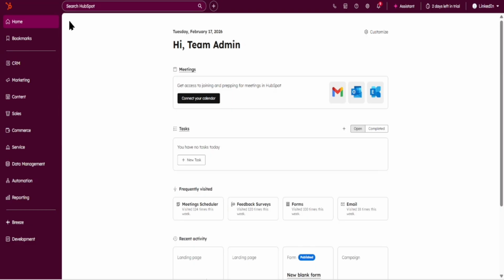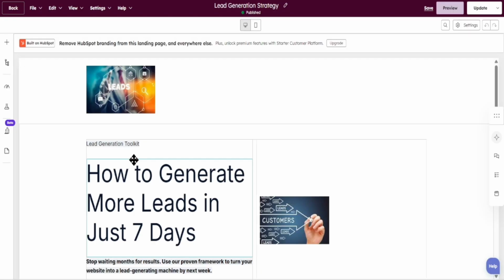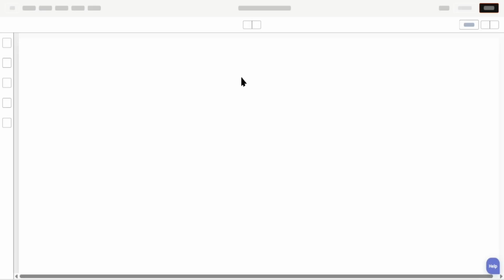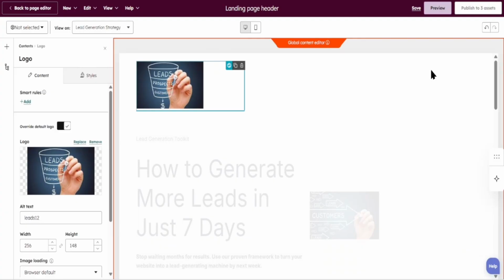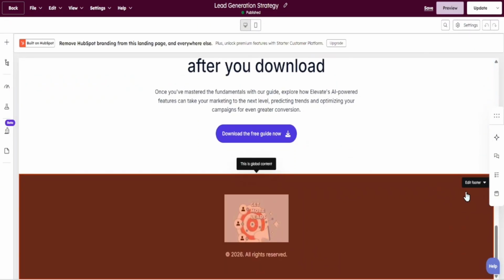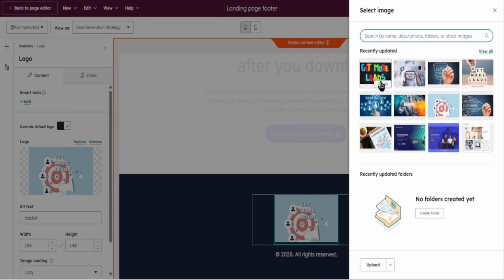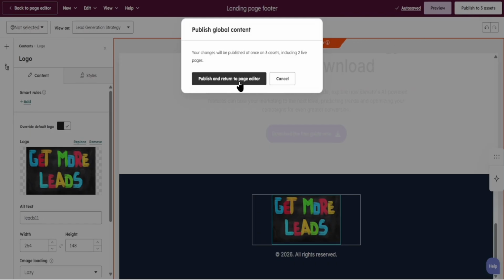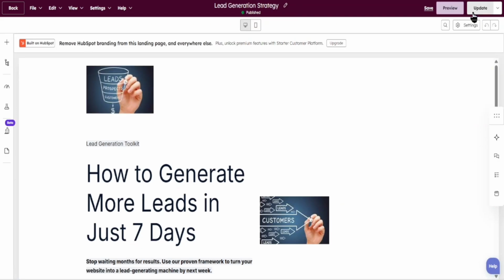How to Edit a Landing Page Theme Header and Footer in HubSpot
Learn how to edit your theme header and footer in HubSpot’s CMS using the global content editor so your branding stays consistent across every page on your site. In this quick tutorial, you’ll see exactly where to click, how to open the editor from a landing page, and how to safely publish your changes across your entire website.

We’ll start from the HubSpot home dashboard, navigate to your landing pages, and open a real page that uses your theme so you can follow along. You’ll learn how the global header and footer work, why edits here update every page, and how to avoid breaking your navigation or layout while you customize.

Inside the global content editor, you’ll replace placeholder logos, choose optimized PNG/SVG images, add alt text for accessibility, and keep your navigation labels short and clear for better UX and SEO. Then we’ll repeat the process for the footer so your logo, branding, and legal links look clean and professional from top to bottom.

Finally, you’ll see how to save, publish, and preview your changes, so you can double‑check everything before it goes live to your audience. If you’re building or maintaining a HubSpot website, this is a simple workflow you can reuse anytime you need to update your theme header or footer.